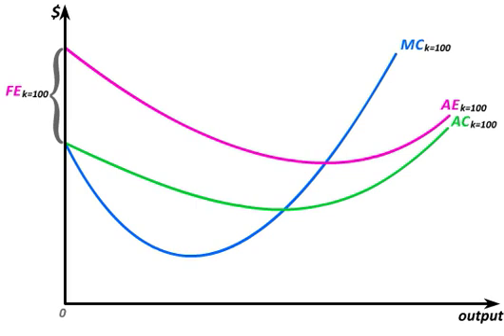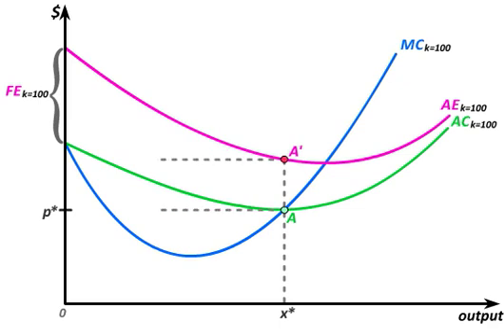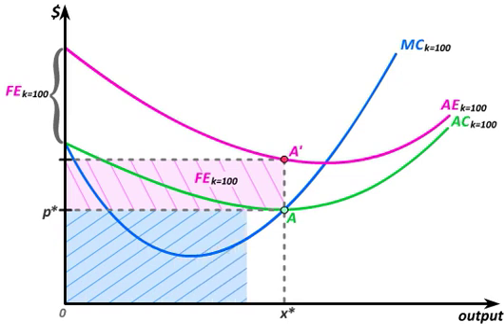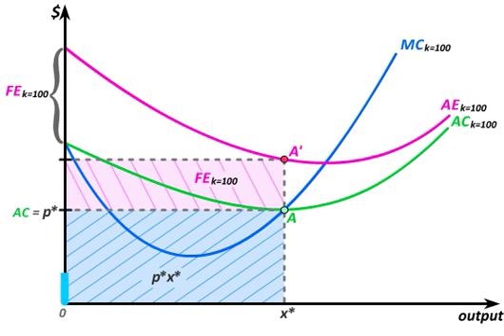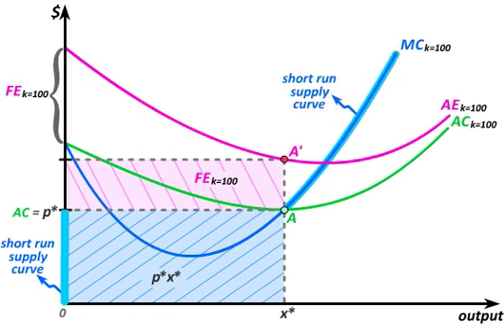nechyba graph 13.4